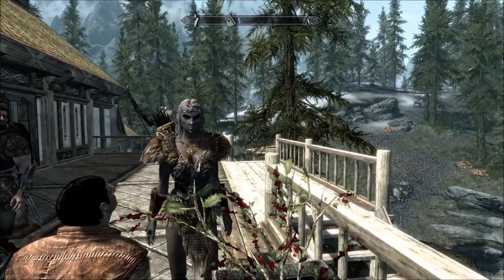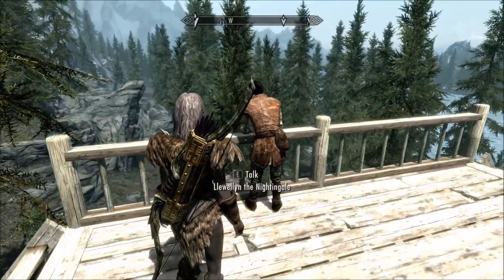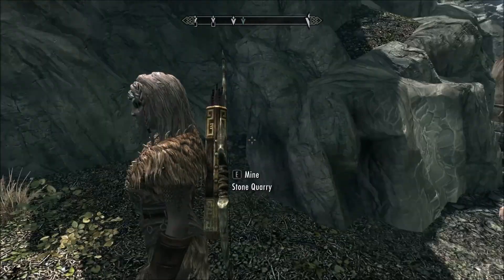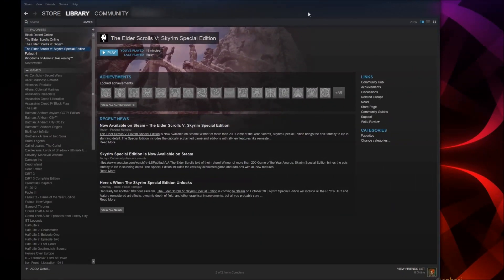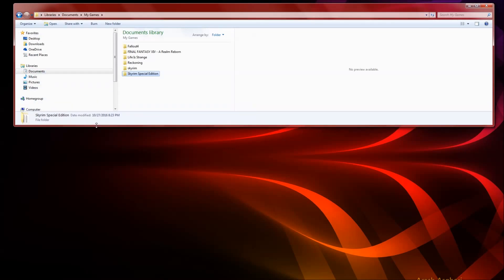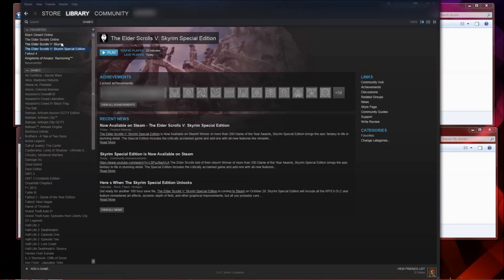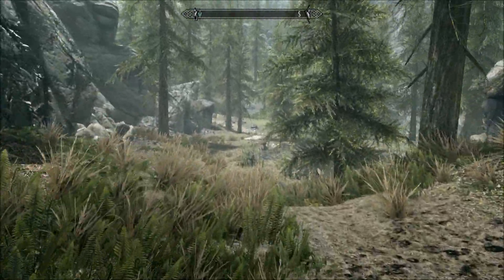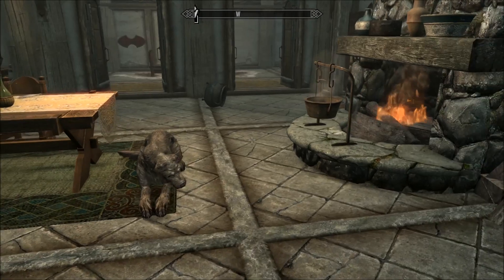Elder Scrolls V Skyrim SE Import a Saved Game to Special Edition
How to import a saved game from Vanilla Skyrim to the new Skyrim Special Edition in windows 7 with Steam. A look at some of the original game followed by the instructions and concluded with footage of the special edition game using the older saved game.

Notes:

1. Windows 7 instructions
2. Is in your Steam Client Library
3. Disable Bethesda's High Resolution Textures.
4. Does not work with Modded game saves.
5. May need extra tweaking to get the full effect of the new game textures.